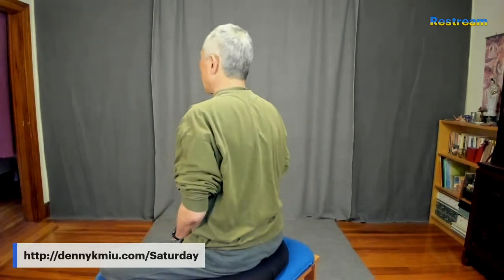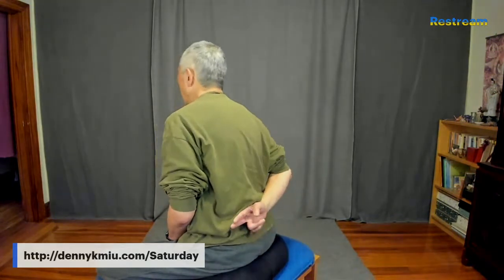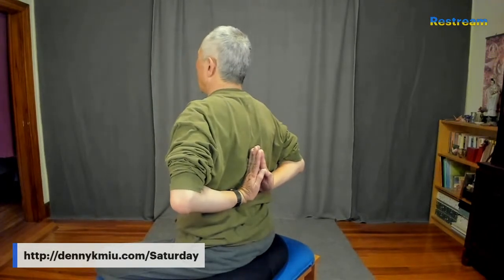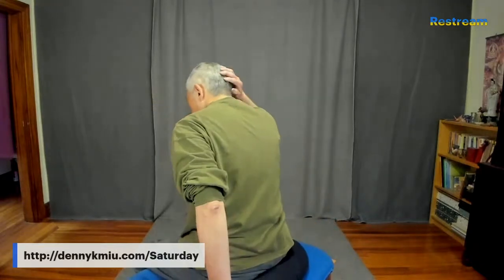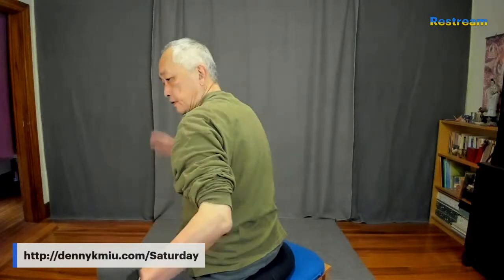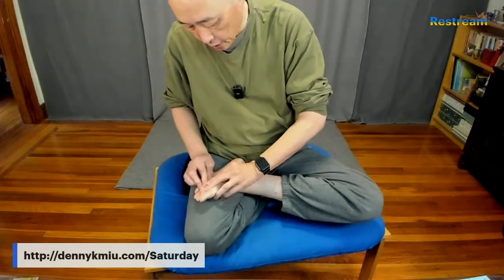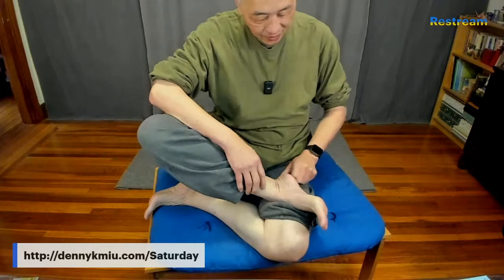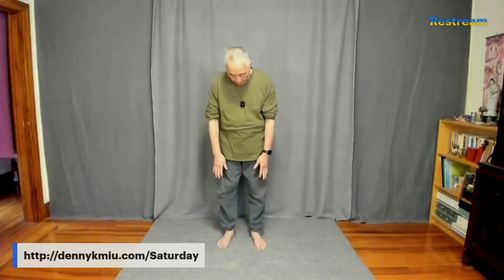4/8/2023 Qi Therapy Boot Camp (Saturday 7:30 am PST)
4/8/2023 Qi Therapy Boot Camp (Saturday 7:30 am PST)

We practice "mindful" healing to reverse premature aging by maintaining harmony between body, Qi and mind. Our weekly "Boot Camp" combines Yoga-like exercise, Qi therapy, abdominal breathing, mindfulness and loving-kindness meditation in order to improve mental/physical agility and to reduce stress.